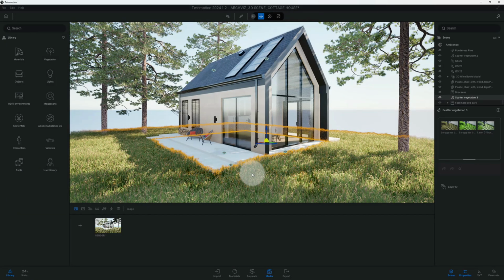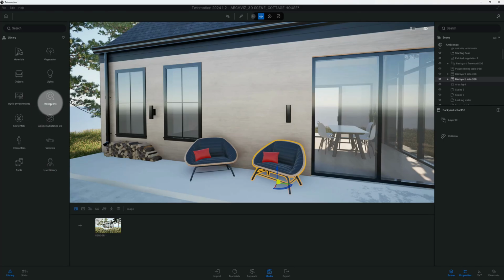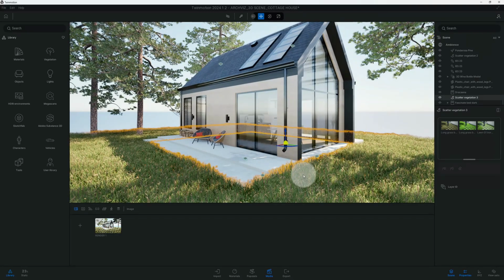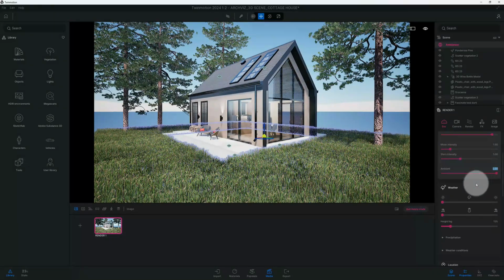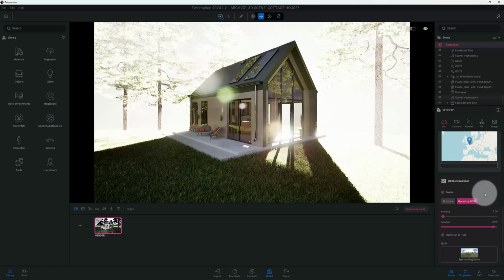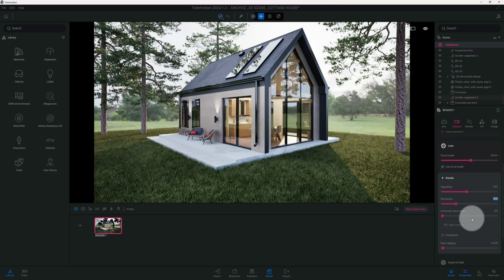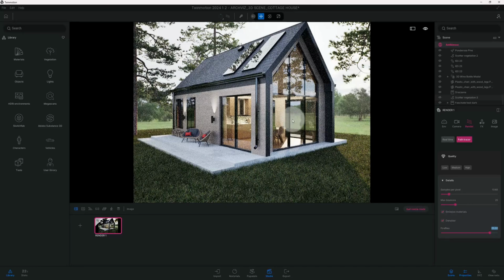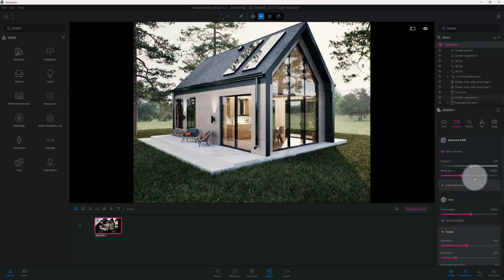Master Exterior Rendering Workflow In Twinmotion 2024.1.2 Tutorial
🔥👇🏽Struggling with Revit + Twinmotion? 6 Hacks for Faster, More Realistic Renders!

In this video you will learn:
Learn how to use twinmotion for your exterior renderings and use path tracer settings in twinmotion 2024.1.2 By the end of this video, you will be able to render using twinmotion latest tools and features and create captivating visuals for your Arch Viz projects in twinmotion.

Look out for more updates for more videos on real-time rendering, and Arch Viz.

This is done using twinmotion by Epic games. This powerful rendering tool helps you quickly create high quality Architecture visualizations and inspires new ways to enhance your skill set in real-time rendering.